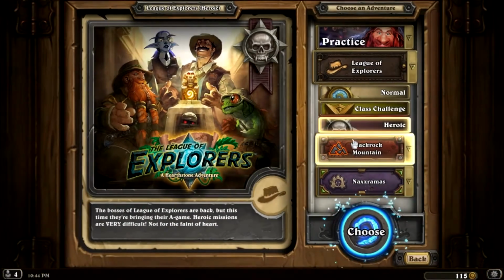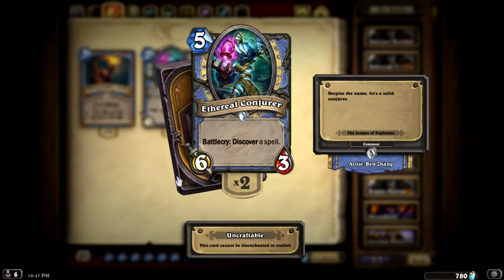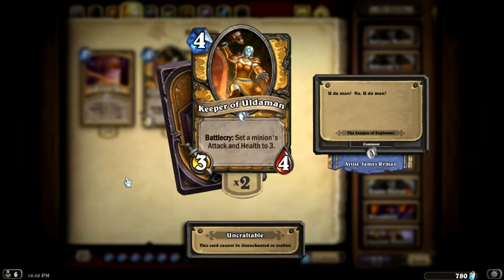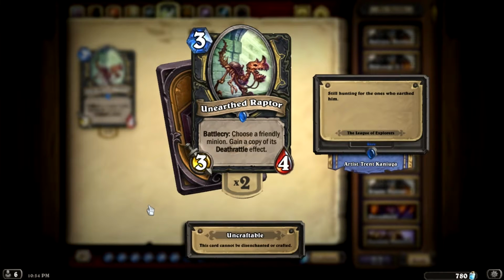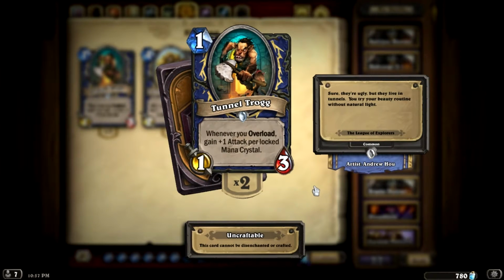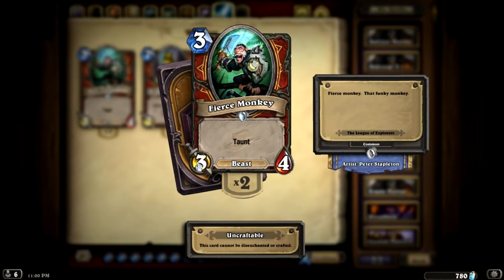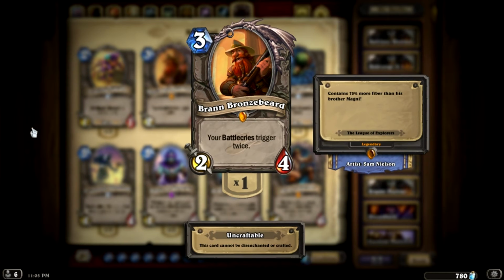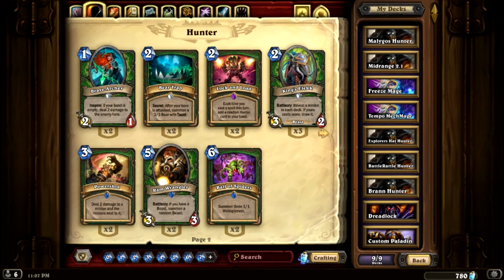Mint Plays Hearthstone: (LOE) Uldaman Card Review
Platform: PC
THEUSOFEH!!!

A review of all 10 of the cards received from the second wing of the League of Explorers being Uldaman. These are just my opinions on the cards having played hearthstone pretty religiously for quite some time.